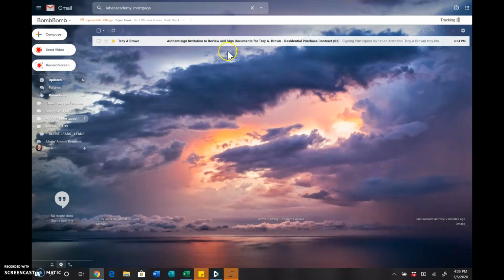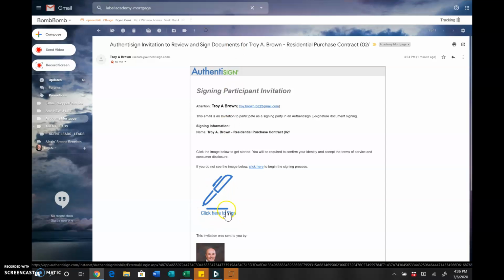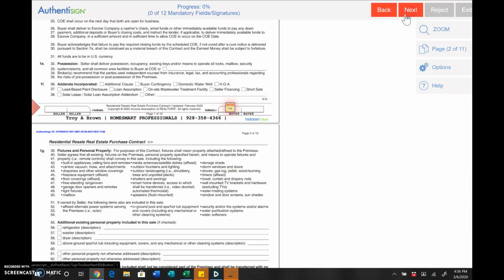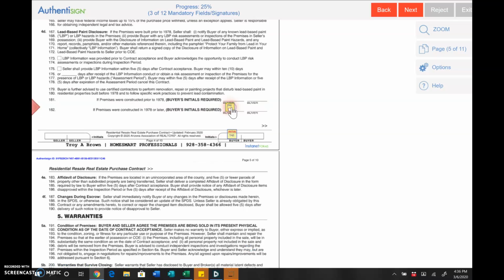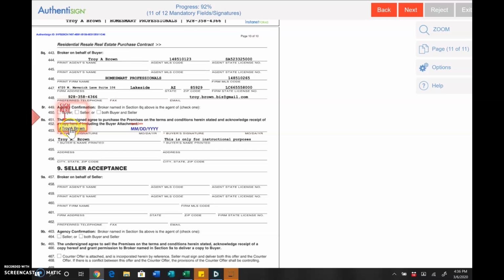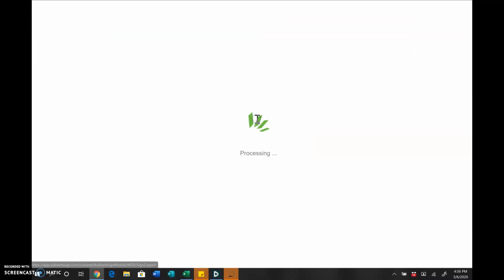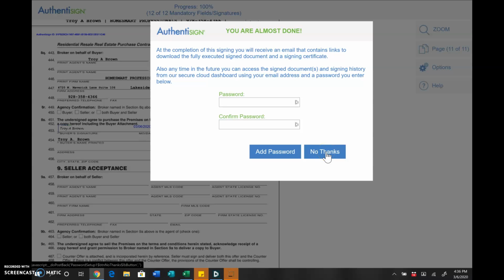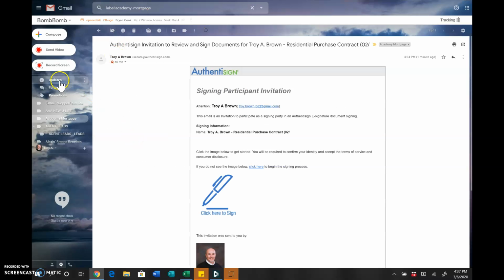Authentisign 'How To'